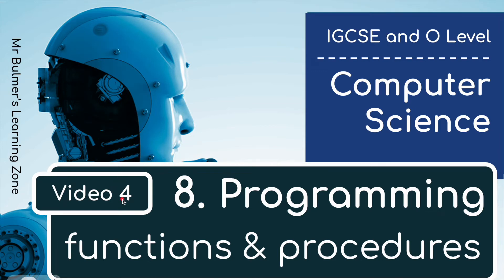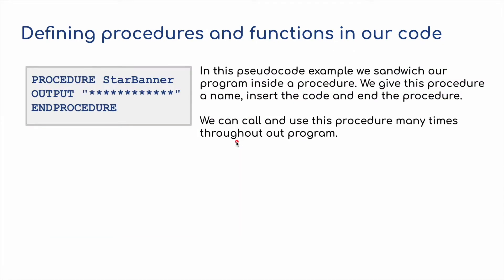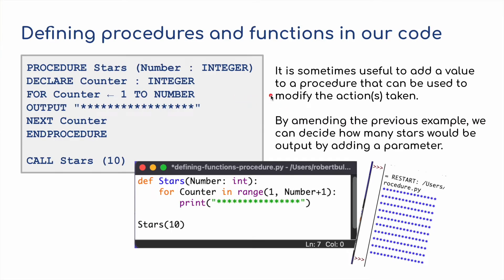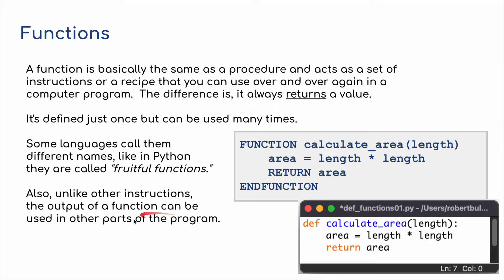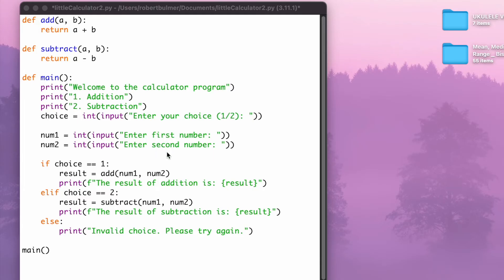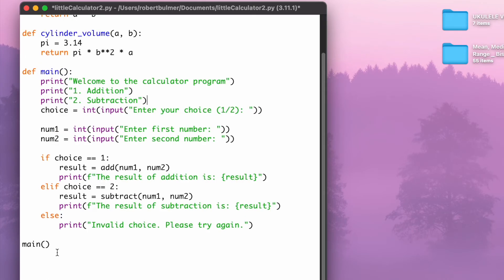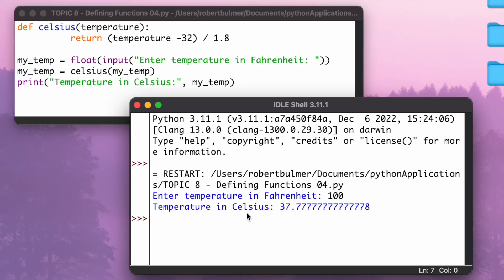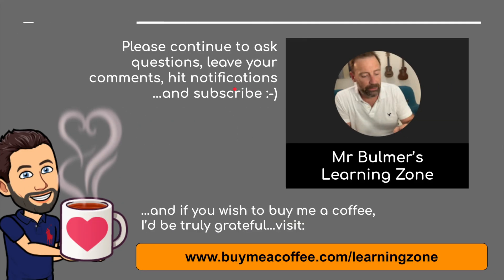IGCSE Computer Science 2023-25 ​​- Topic 8: Programming (4) - Functions and Procedures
This is the 4th video for Topic 8 we learn that when creating an algorithm, there are often repetitive actions that involve similar sets of statements. To avoid having to rewrite the same code every time these actions are needed, many programming languages utilize subroutines - commonly referred to as functions or named procedures. Functions are defined once and can be invoked multiple times within a single program.

THE CODE:
x = 10

def my_function():
    y = 5
    print("Inside the function, the value of x is:", x)
    print("Inside the function, the value of y is:", y)

my_function()
print("Outside the function, the value of x is:", x)

def celsius(temperature):
          return (temperature -32) / 1.8

my_temp = float(input("Enter temperature in Fahrenheit: "))
my_temp = celsius(my_temp)
print("Temperature in Celsius:", my_temp)

def calculate_area(length):
    area = length * length
    return area

length = float(input("Enter the length size: "))
print("The area of the square is:", calculate_area(length))

def cylinder_volume(a, b):
    pi = 3.14
    return pi * b**2 * a

def main():
    print("Welcome to the calculator program")
    print("1. Addition")
    print("2. Subtraction")
    choice = int(input("Enter your choice (1/2): "))

    num1 = int(input("Enter first number: "))
    num2 = int(input("Enter second number: "))

    if choice == 1:
        result = add(num1, num2)
        print(f"The result of addition is: {result}")
    elif choice == 2:
        result = subtract(num1, num2)
        print(f"The result of subtraction is: {result}")
    else:
        print("Invalid choice. Please try again.")

main()